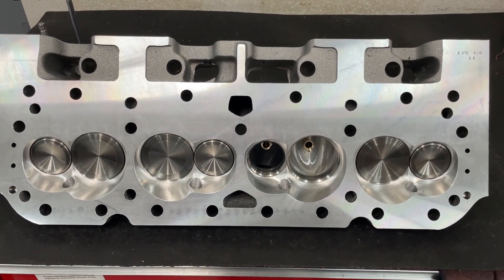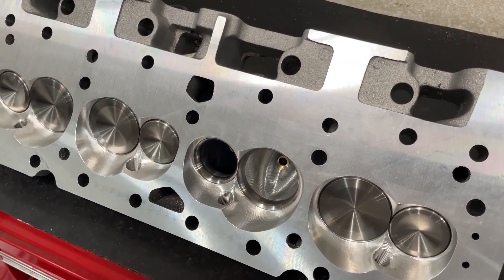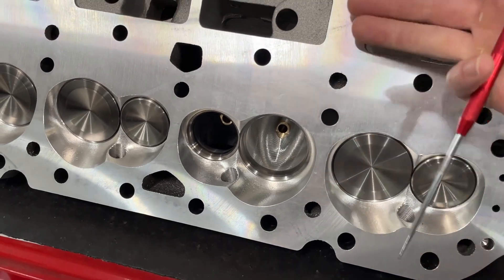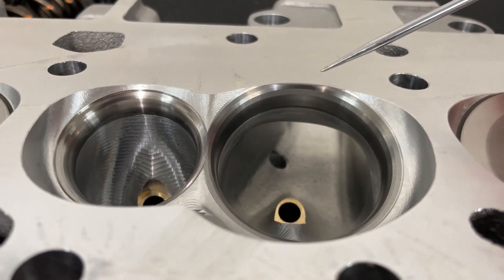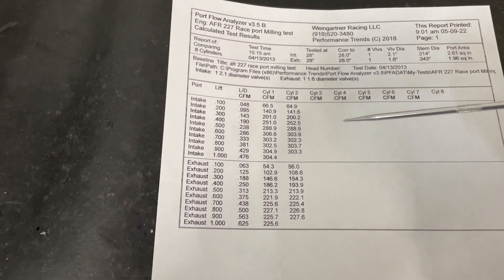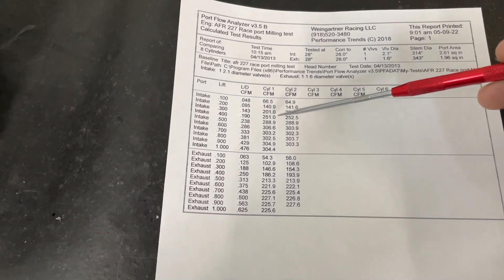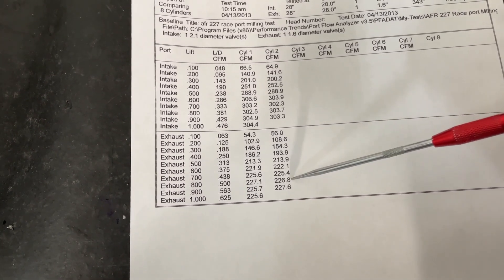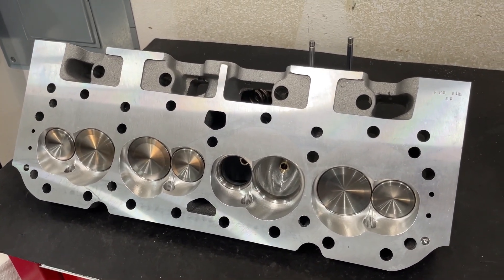How Much Does Milling Change Flow On AFR 227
I show the difference in flow between a 65cc chamber AFR 227 and a 58cc chamber.